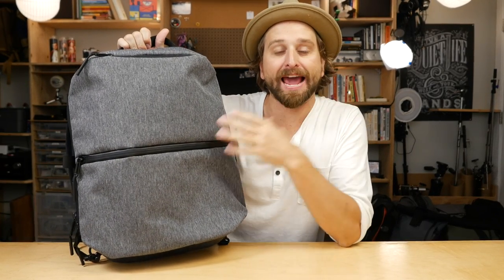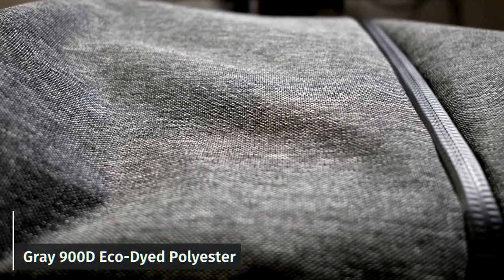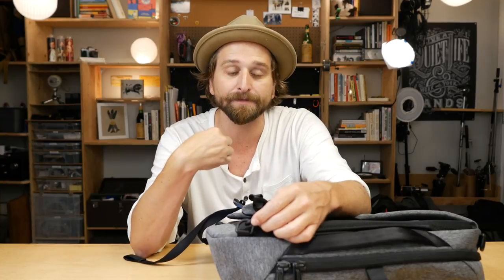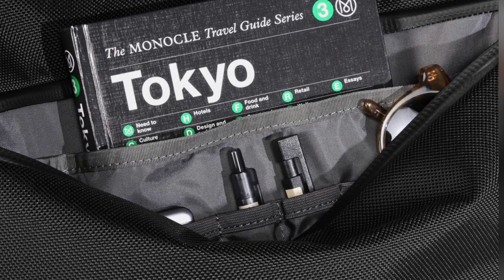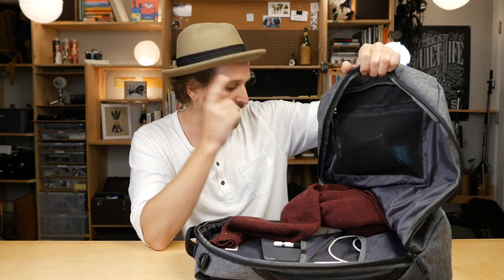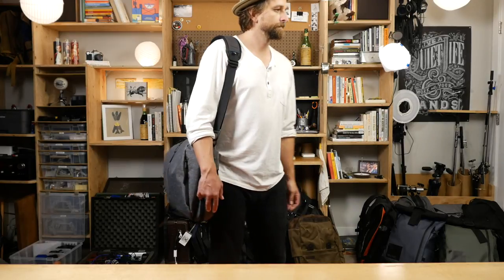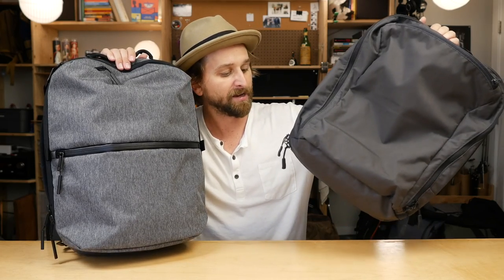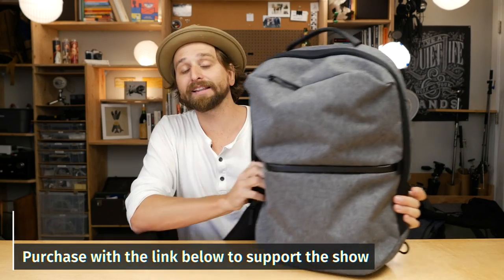Aer Flight Pack Daily Carry Backpack Review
This is a review of the Aer Flight Pack, a great backpack for daily carry. It works as a business bag, commuter bag, laptop bag, etc.

Versatile carry for work travel.
The Flight Pack is a convertible carry-on backpack designed for work travel. Its versatile design allows you to comfortably carry it as a backpack, a shoulder bag or a brief with handles. Multiple pockets for your work and tech essentials keep you organized and ready to work on the go.

Features

• 1680D Cordura® ballistic nylon exterior
• YKK® Japanese zippers
• Duraflex® plastic hardware
• Padded laptop pocket (fits up to 15.6” laptop)
• Quick-access top pocket for small valuables
• Multiple internal pockets for accessories
• Padded top and side handles for versatile carrying
• Hide-away, ergonomic backpack straps and removable shoulder strap
• Back panel pass-through for rolling luggage handles

Dimensions
Length: 19” (48 cm)
Width: 12.5” (32 cm)
Depth: 5.5” (14 cm)

Volume
23.6 L

Weight
2.2 lbs

Smart organization for your work travel essentials.
Converts to a shoulder bag for work meetings.
Pass-through design for luggage handles.
Hide-away ergonomic straps for a clean look.
Quick access pocket for your travel documents.